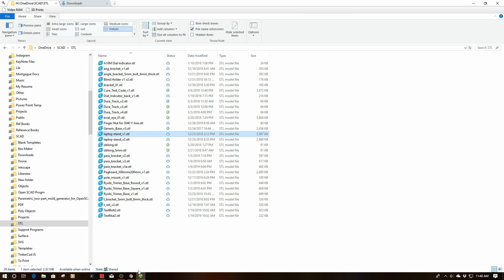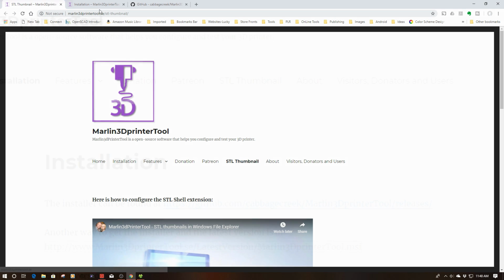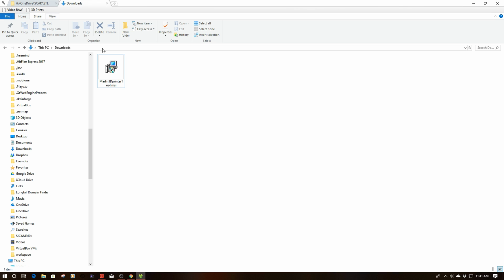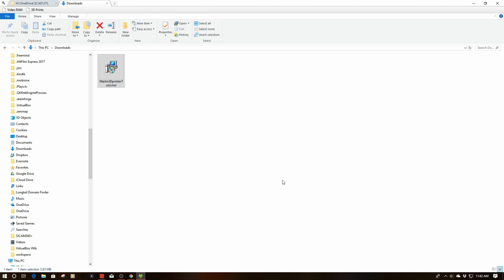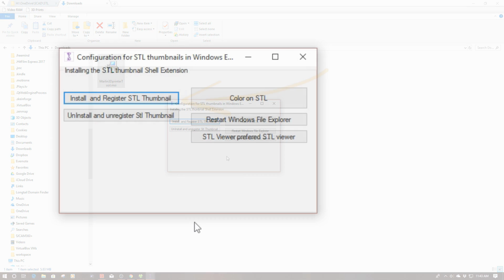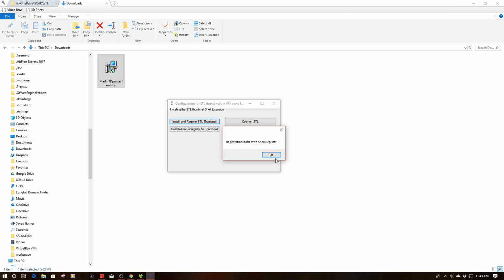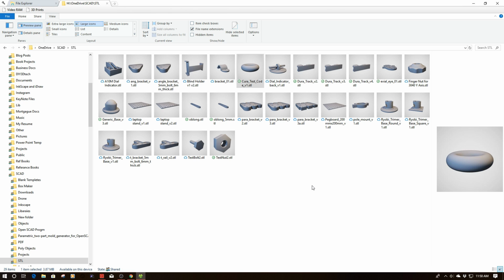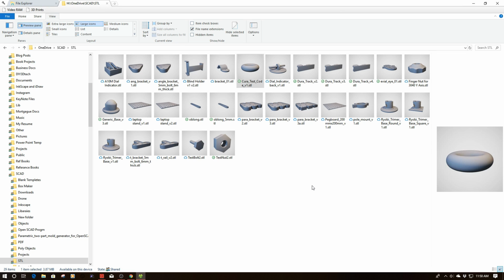Shop Talk - How to Preview an STL in WIndows Explorer!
In this episode, we will be sharing with an easy way to preview STL files in Windows file Explorer as if your like me you have thousands of these files and which one is which?  Well our friends at Marlin3dPrinterTool have helped us out with STL plugin!

Looking for Filament:
Taulman BRIDGE Filament (Black)
Taulman BRIDGE Filament (White)
AmazonBasics PETG (Multi-Colors)
AmazonBasics ABS (Multi-Colors)
AmazonBasics PLA (Multi-Colors)
Engineering Grade PLA (Multi-Colors)
AmazonBasics TPU (Multi-Colors)
Fillamentum ASA Filament (White)
Gizmo Dorks HIPS Filament (Yellow)
SunTop Carbon Fiber Filament (Black)
Polymaker Polycarbonate (Transparent)
NOVAMAKER Filament (Wood)